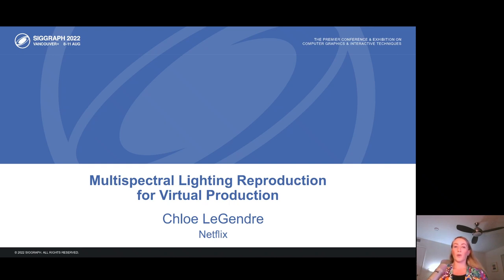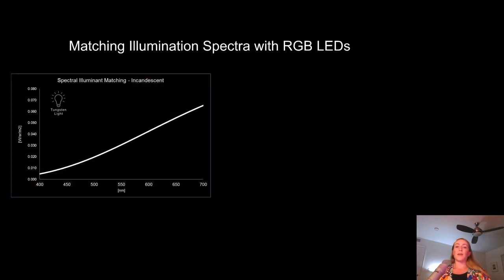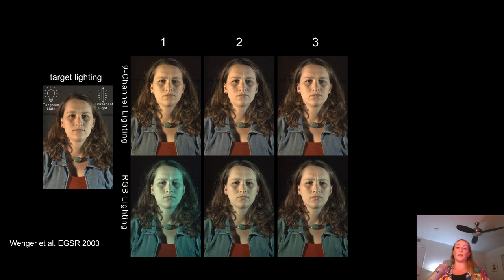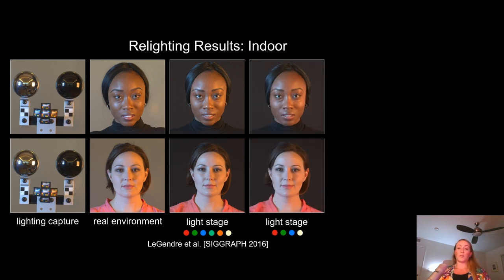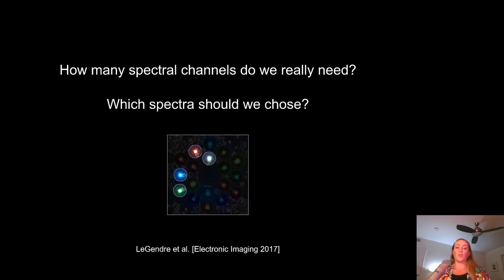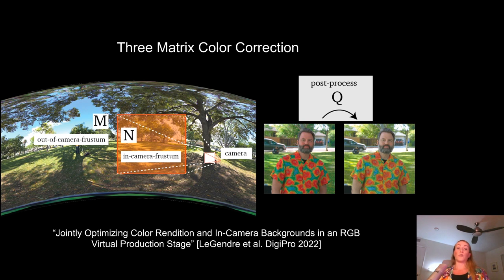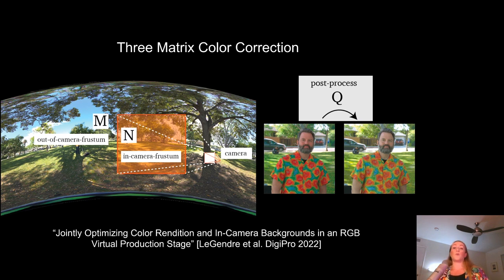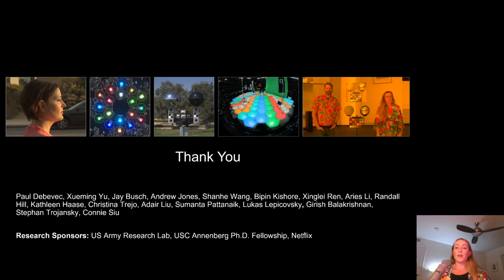"Multispectral Lighting Reproduction for Virtual Production," Chloe LeGendre, SIGGRAPH 2022 Course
Part of a SIGGRAPH 2022 long course "Practical Aspects of Spectral Data in Digital Content Production"